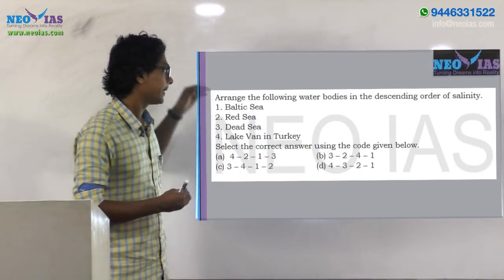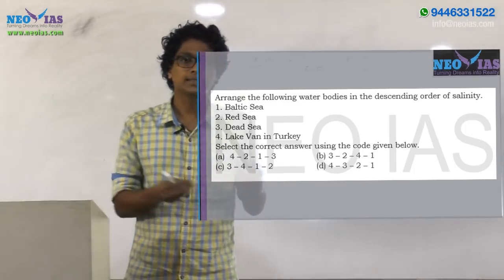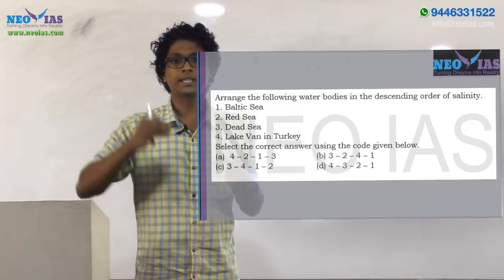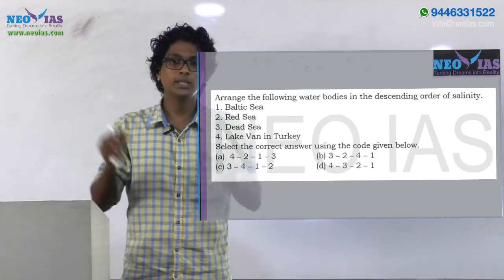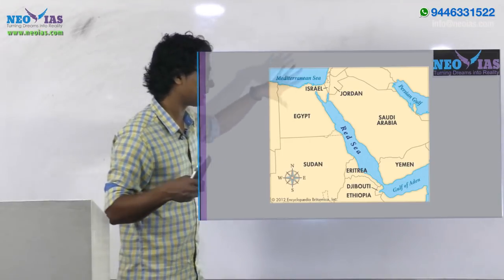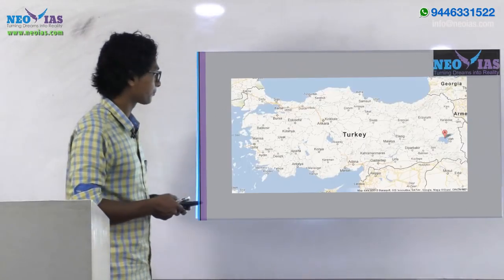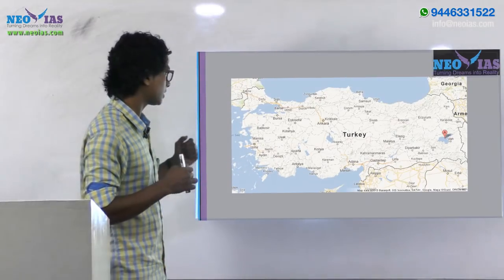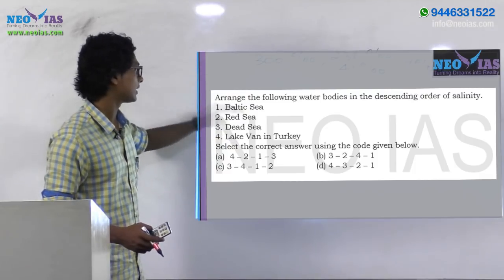SALINITY OF WATER BODIES | 2018 PRELIMS IMPORTANT MODEL QUESTION SOLVED | GEOGRAPHY | EKAM IAS